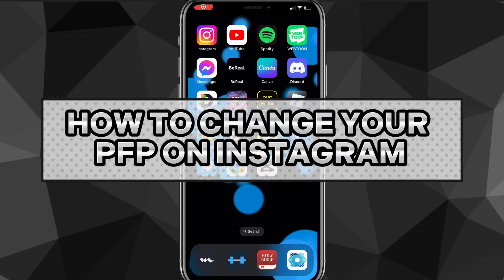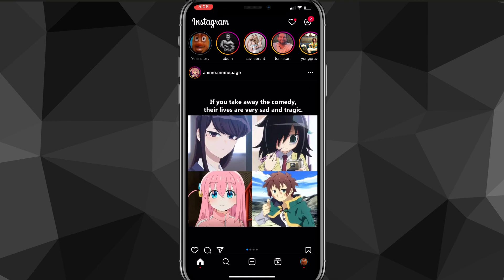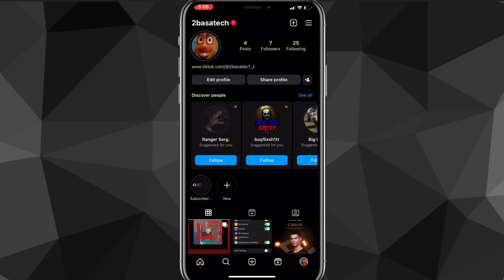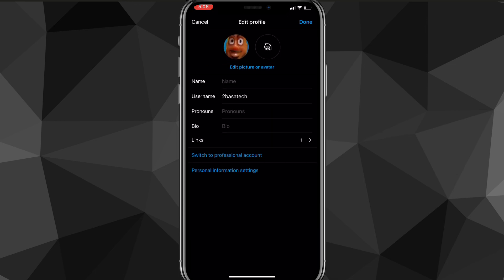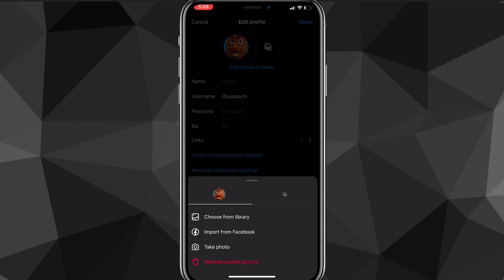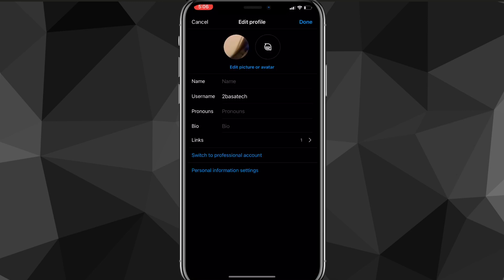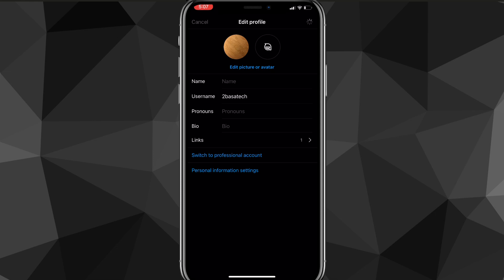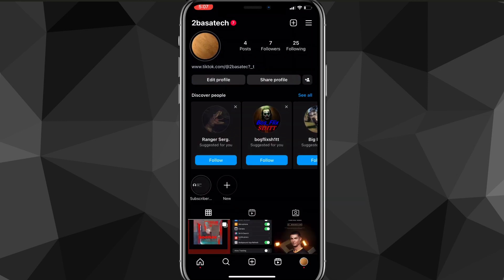How to Change your Profile Picture on Instagram (2024)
How to change your profile picture on Instagram in 2024

Do you want to know how to change profile picture on Instagram? Then this is the video for you! I will show you how to change Instagram profile picture.

This is a step-by-step tutorial on how to change profile picture Instagram in 2024. You can learn how to change your Instagram profile picture in 2024 on iPhone and Android, so don't worry.